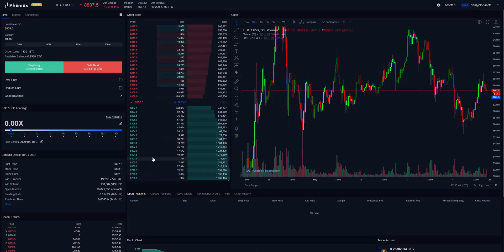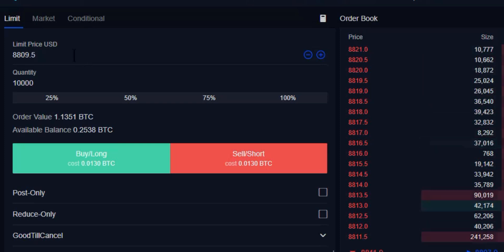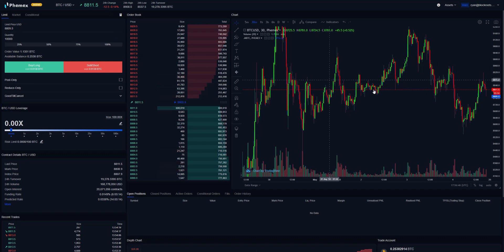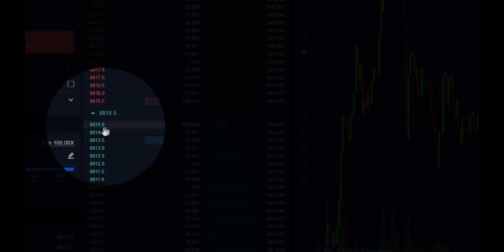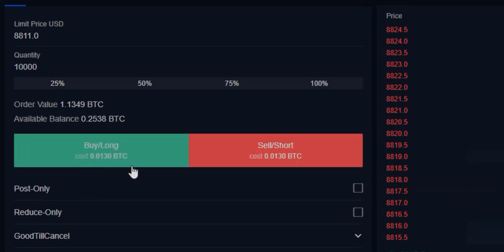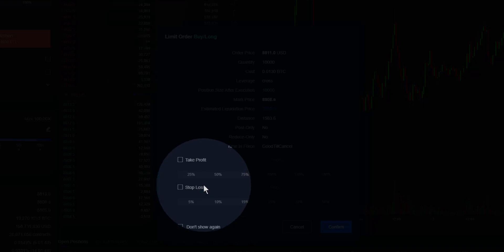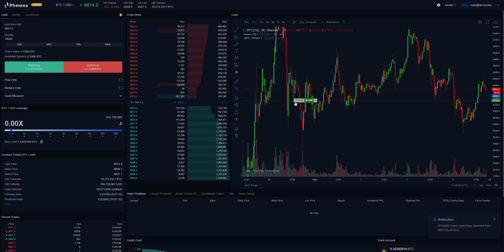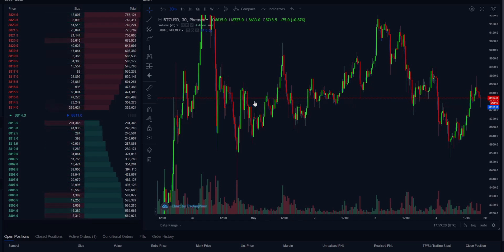How to place a Limit Order on a crypto exchange? | Phemex User Guides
How do I place a Limit Order on a crypto exchange like Phemex, when trading Bitcoin, Etherum, or any other crypto? | In this Phemex User Guide, you will know everything about Limit Order.

This is a short introduction of Limit Orders on the Phemex Trading Platform.

The main lesson of the video is:

- How to set and place a Limit Order

Phemex is the fastest and most trustworthy cryptocurrency and derivatives exchange. We offer perpetual contracts for BTC/USD, ETH/USD, XRP/USD, LINK/USD, XTZ/USD, LTC/USD, and GOLD/USD trading pairs with up to 100x leverage. We also have Premium Memberships that give you access to Zero-Fee Spot Trading services and more.